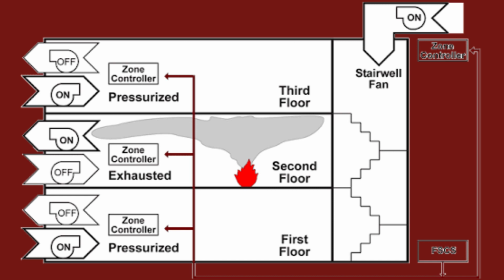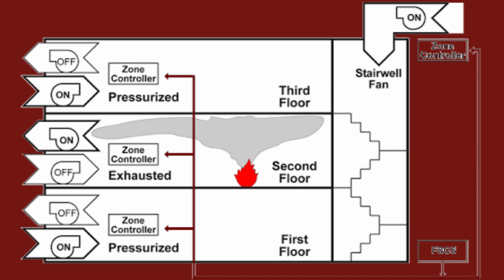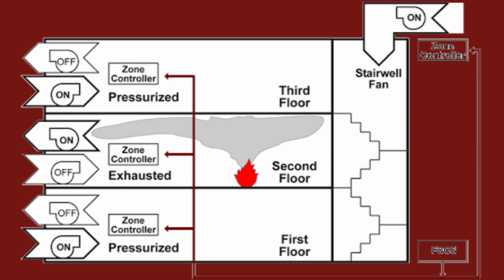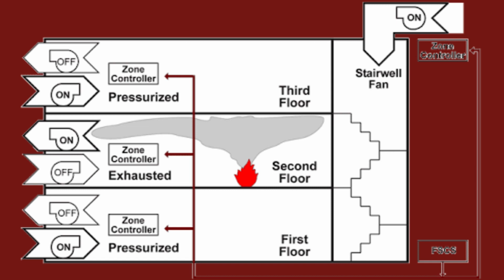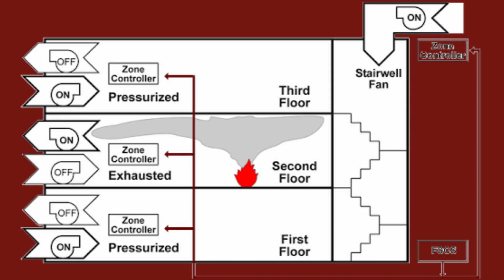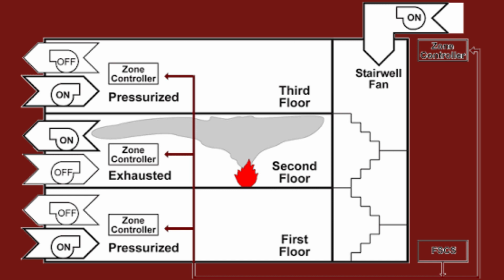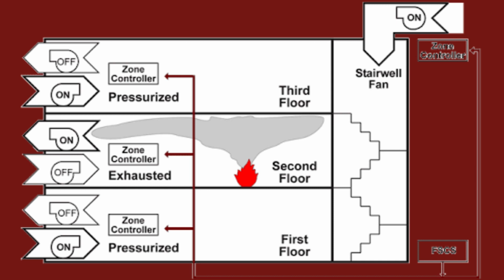Smoke Control in buildings